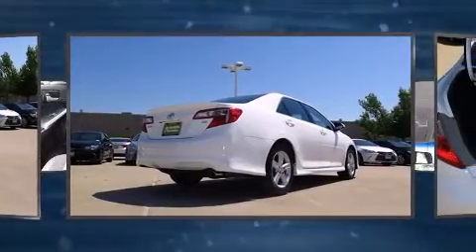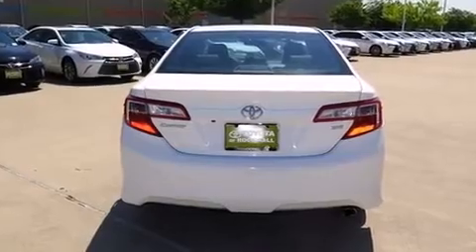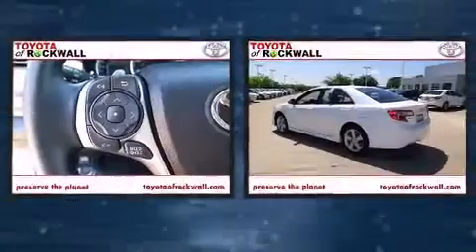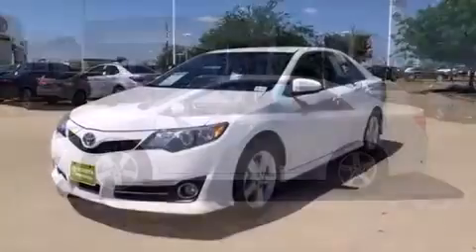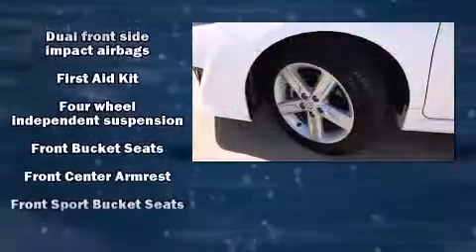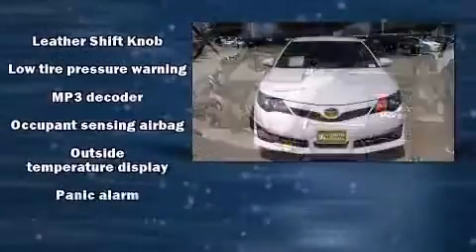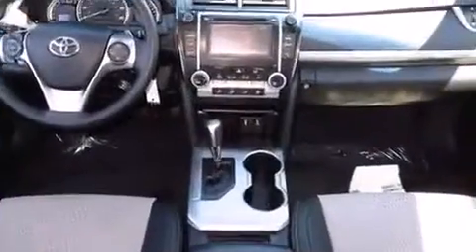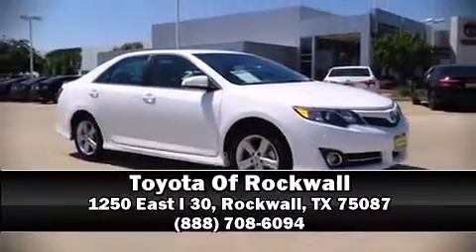2014 Toyota Camry SE w/ Backup camera & Bluetooth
Treat yourself to a test drive in the 2014 Toyota Camry. With fewer than 35,000 miles on the odometer, this 4 door sedan prioritizes comfort, safety and convenience. It features an automatic transmission, front-wheel drive, and a 2.5 liter 4 cylinder engine. Toyota paid particular attention to efficiency and practicality with the following features: 1-touch window functionality, a tachometer, an outside temperature display, front bucket seats, telescoping steering wheel, an overhead console, and cruise control. Premium sound drives 6 speakers, providing you and your passengers a sensational audio experience. Toyota ensures the safety and security of its passengers with equipment such as: dual front impact airbags, front and rear SIDE impact airbags, traction control, ignition disabling, and 4 wheel disc brakes with ABS. Brake assist technology provides extra pressure when applying the brakes. It also arrives with a Carfax history report, indicating just one previous owner. We have the vehicle you've been searching for at a price you can afford. Please don't hesitate to give us a call.